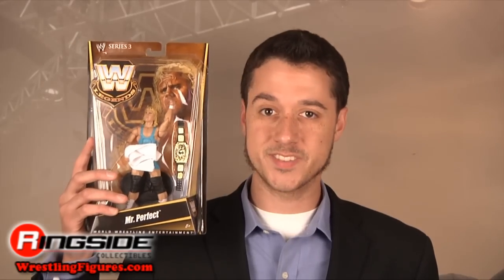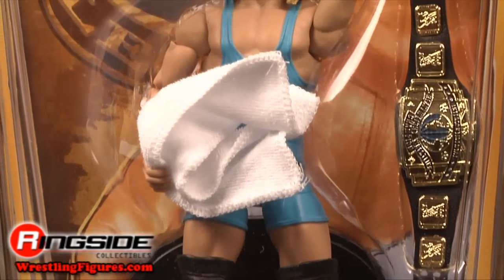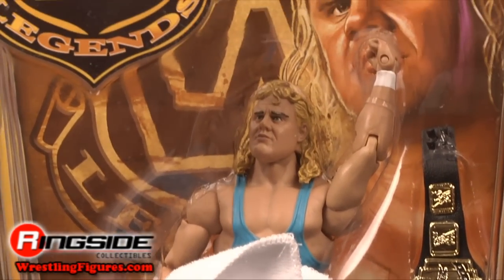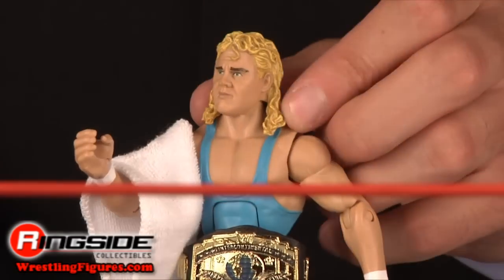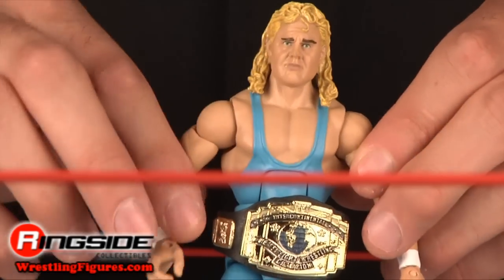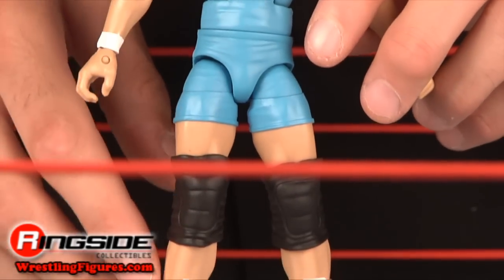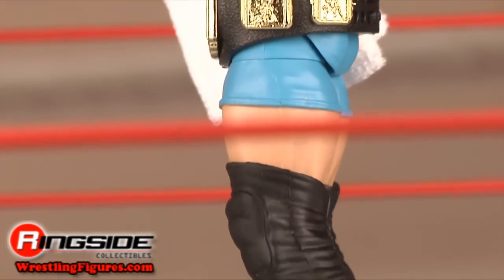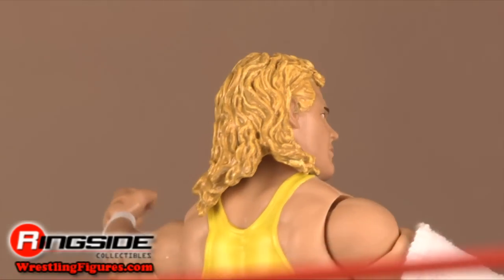Mr. Perfect WWE Legends 3 Mattel Toy Wrestling Action Figure - RSC Figure Insider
Watch in HD!! Ringside Collectibles Figure Insider takes a look at the Mr. Perfect WWE Legends Series 3 Toy Wrestling Action Figure by Mattel, available Use discount code YOUTUBE to take 10% off your purchase!